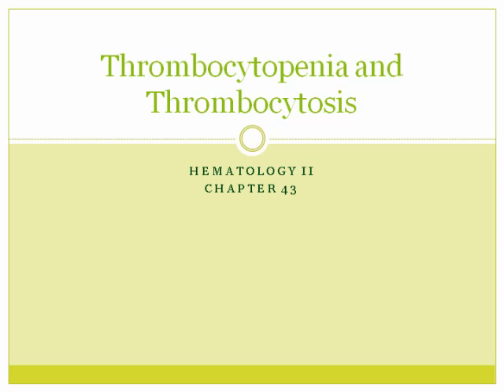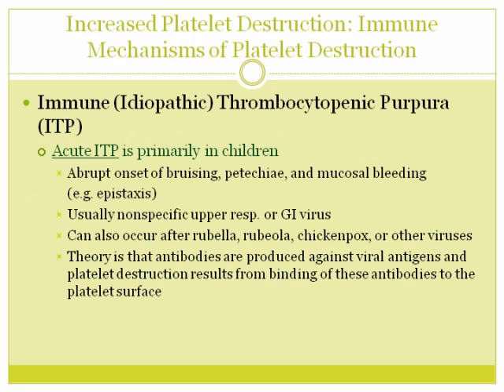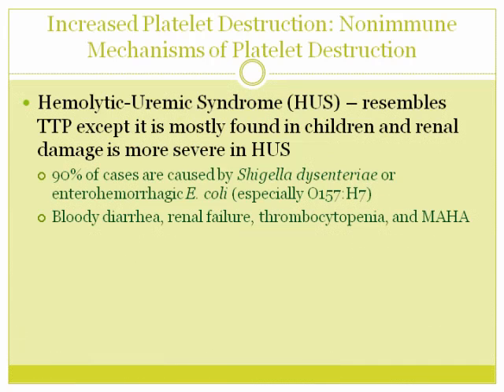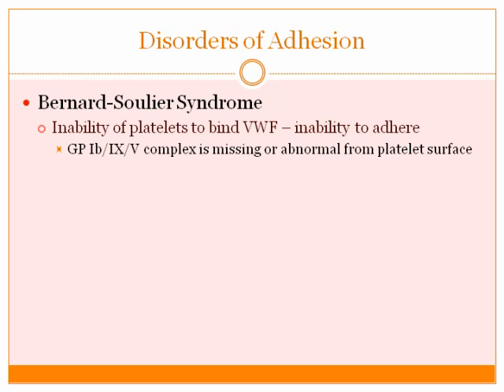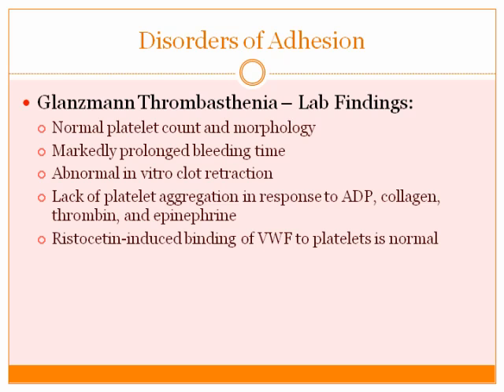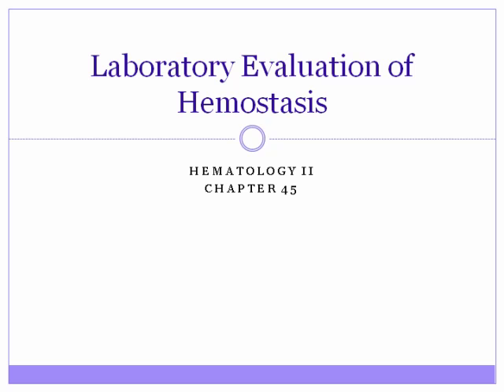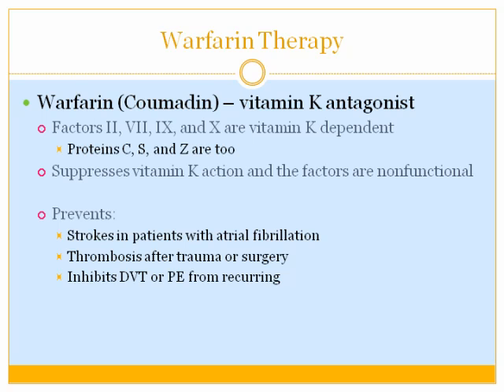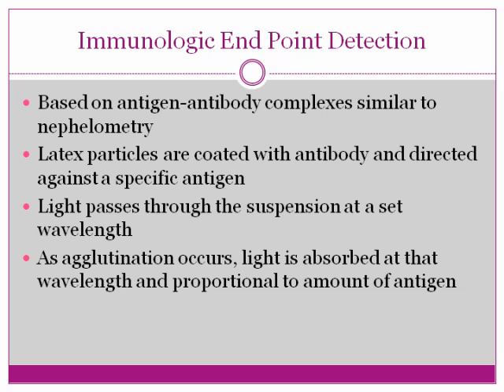00 RAS 0 lbjerklie 2011 0829 1816 36